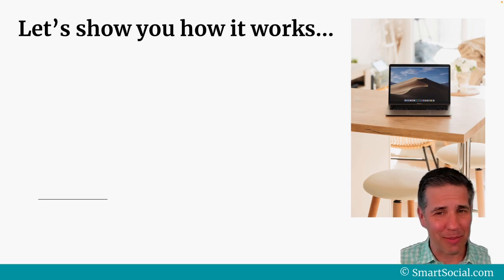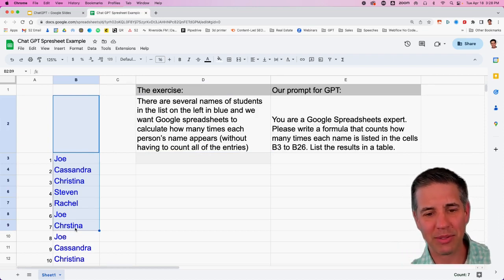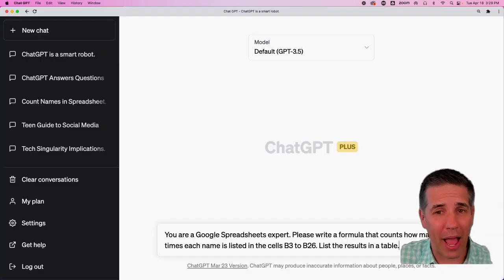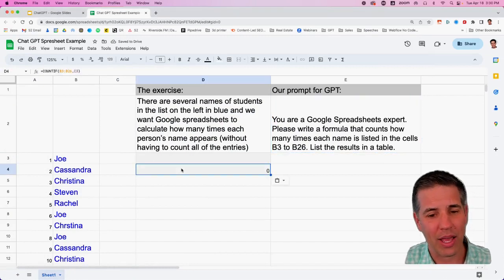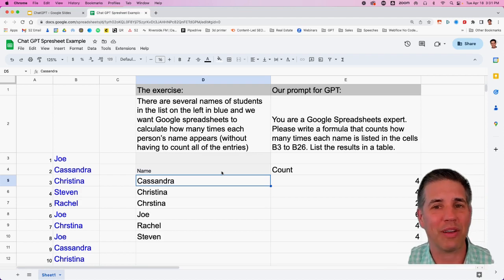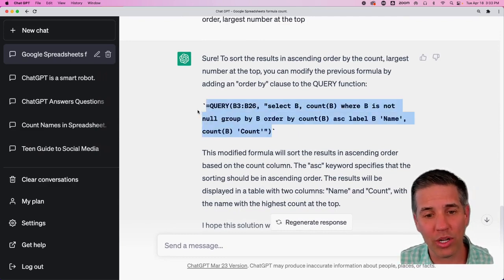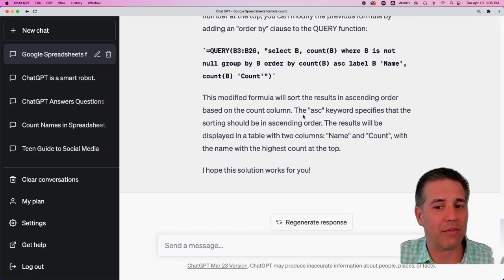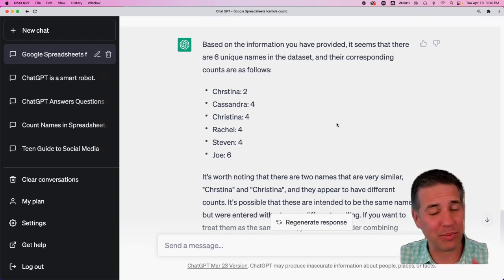Using ChatGPT to Create Formulas in Google Sheets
In this Smartsocial.com tutorial, Josh Ochs takes you on a step-by-step journey to unlock the power of ChatGPT for Google Sheets! If you've ever struggled with creating formulas in Google Sheets, this video is for you. Learn how to use ChatGPT to make your spreadsheet work easier and more efficient than ever before!

Not a VIP member yet?

Take one of our 130+ additional courses on the latest teen apps